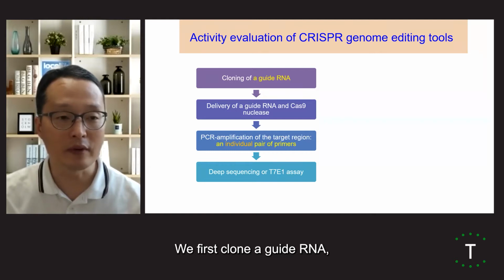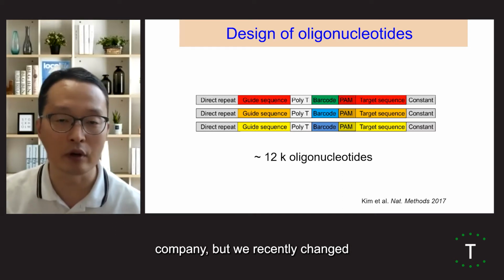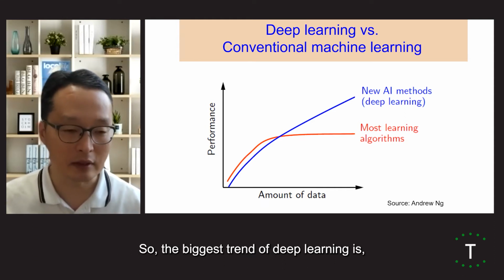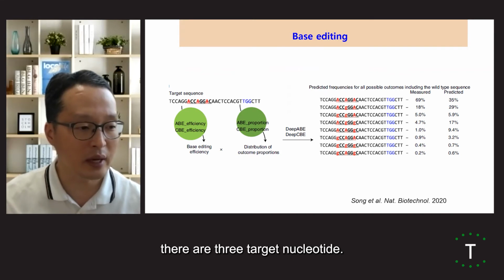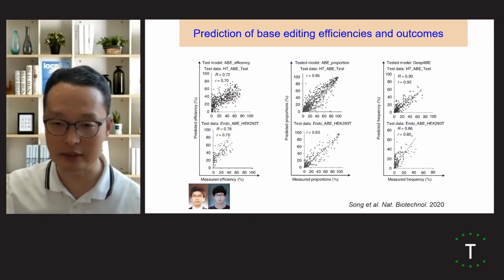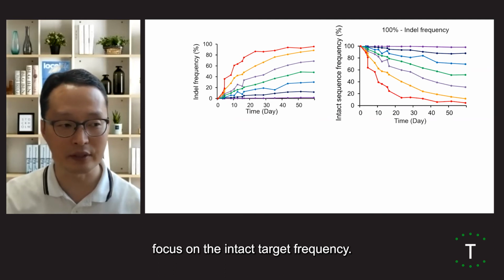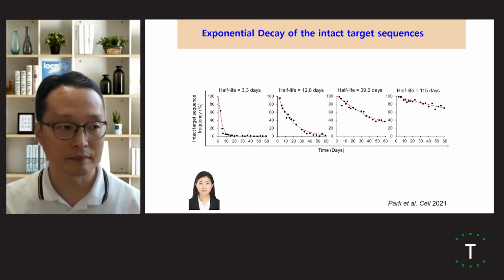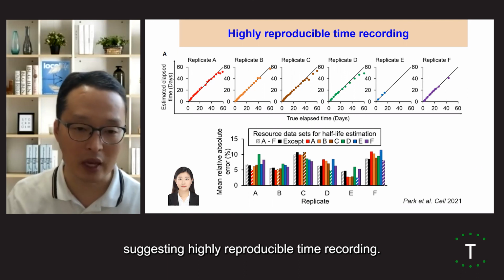Writing the Future - Hyongbum Henry Kim